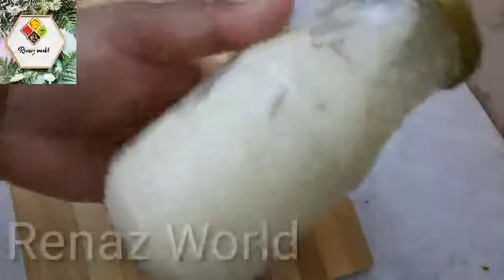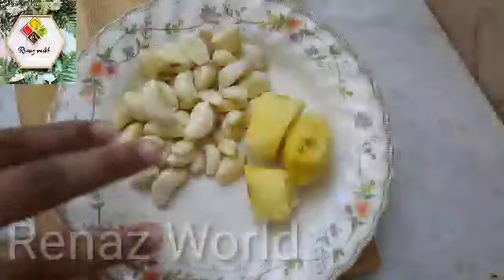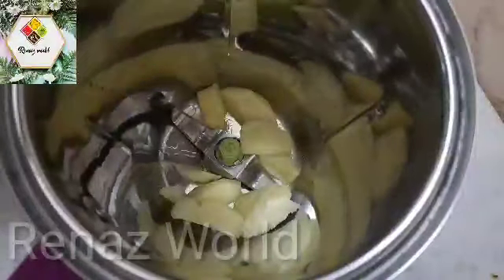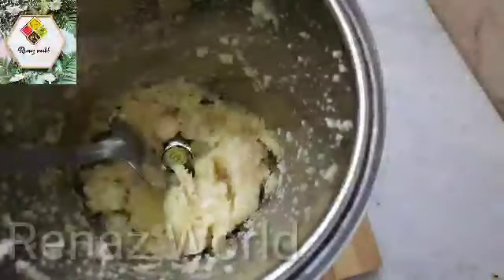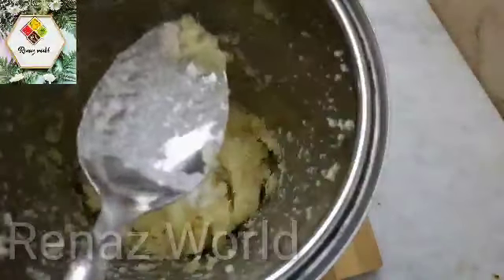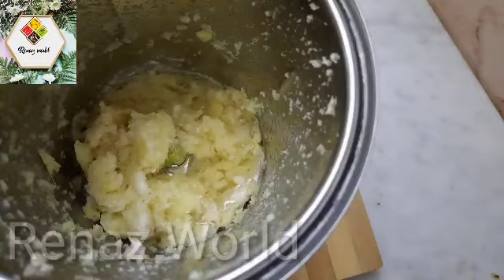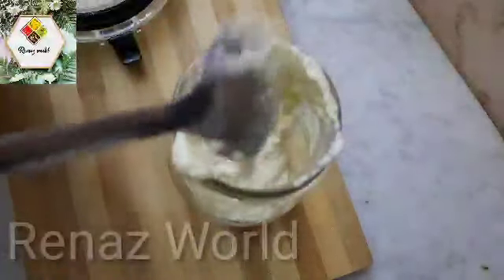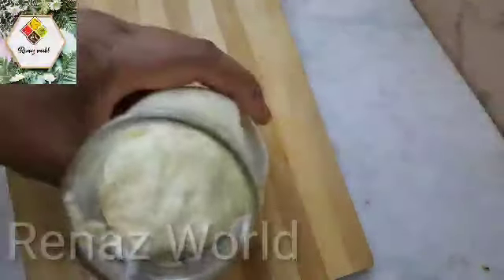ഒരുതവണ ഇങ്ങനെ ചെയ്തു നോക്കൂ|How to Store Ginger Garlic Paste freshly |Homemade Ginger Garlic Paste